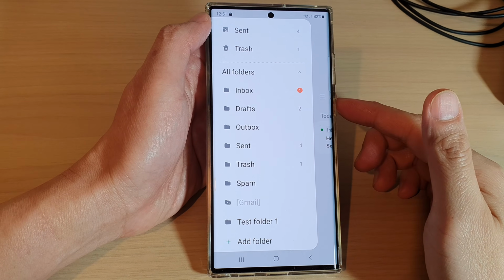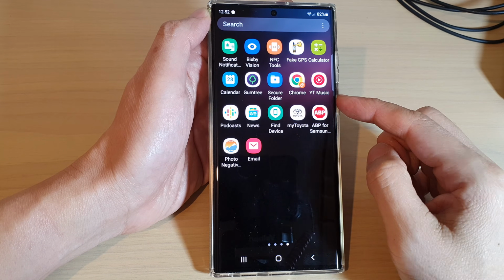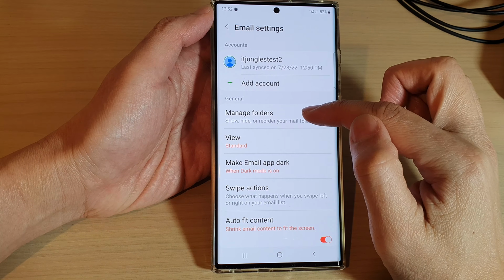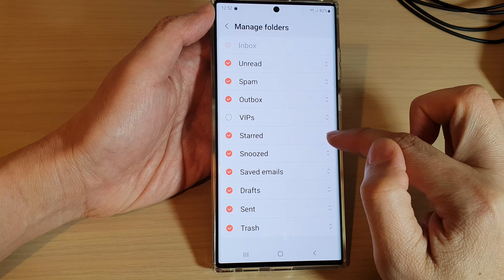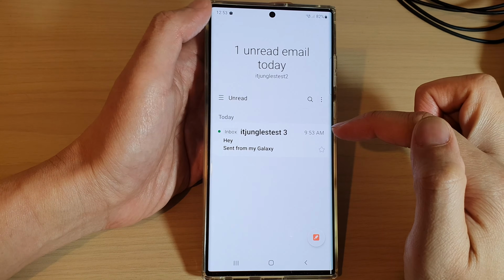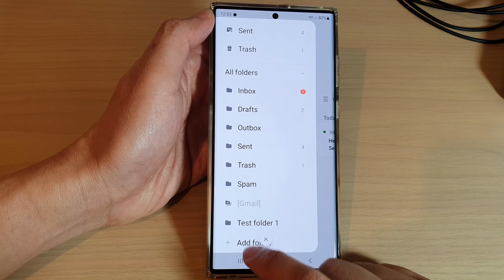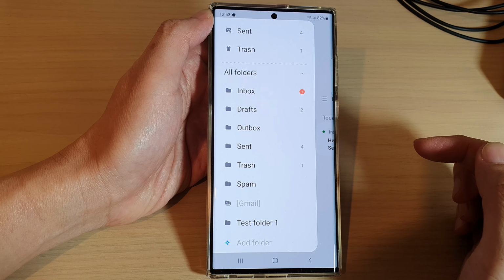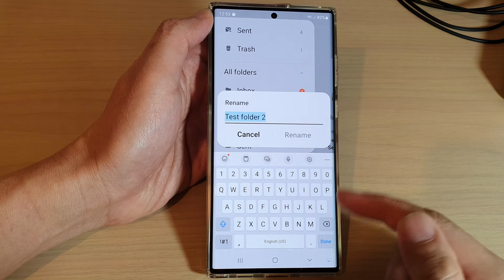Galaxy S22/S22+/Ultra: How to Manage Samsung Email Folders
Learn how you can manage Samsung Email Folders on the Galaxy S22/S22+/S22 Ultra.